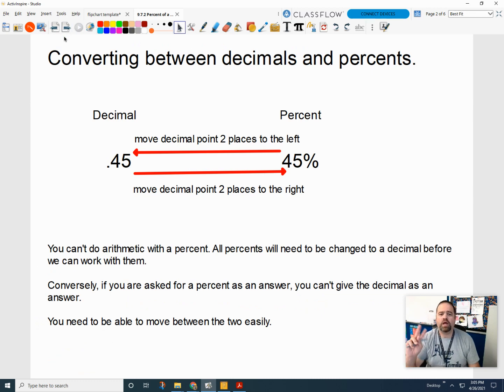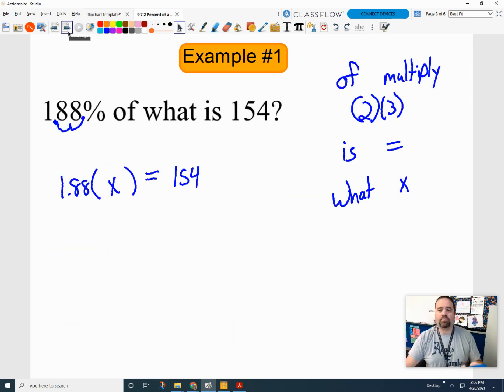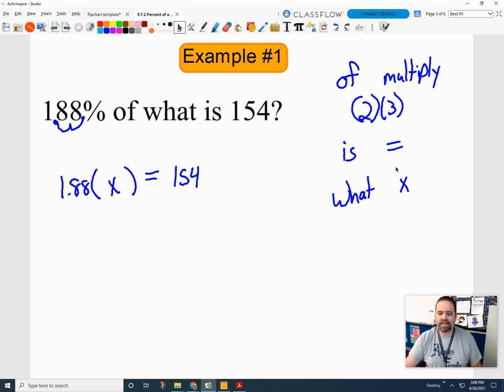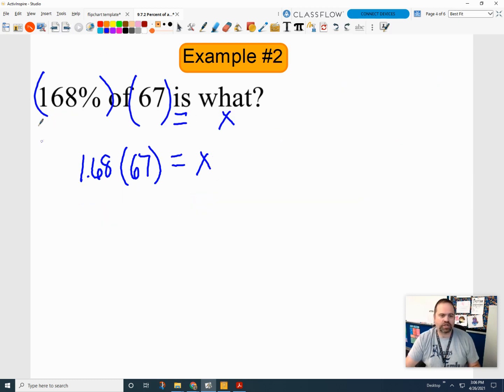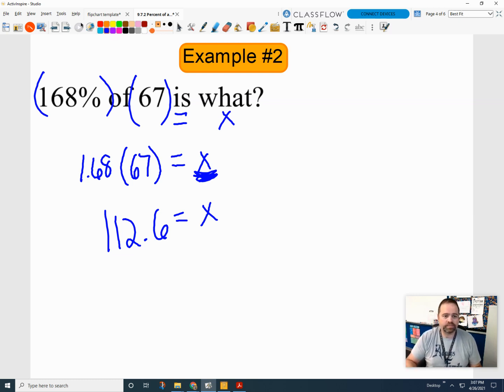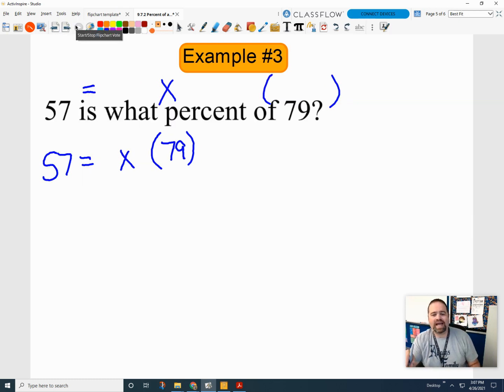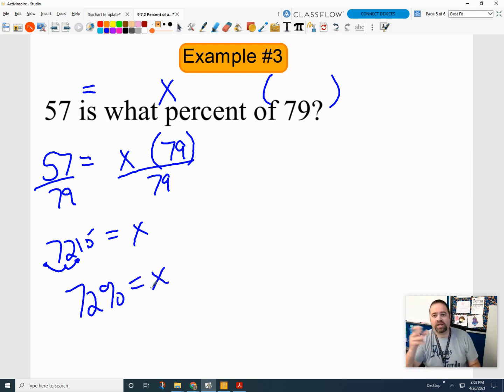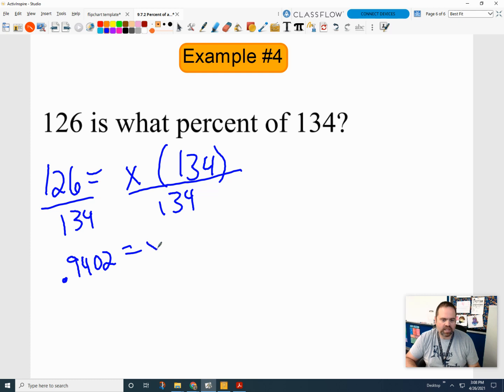9.7.2 Percent of a Number